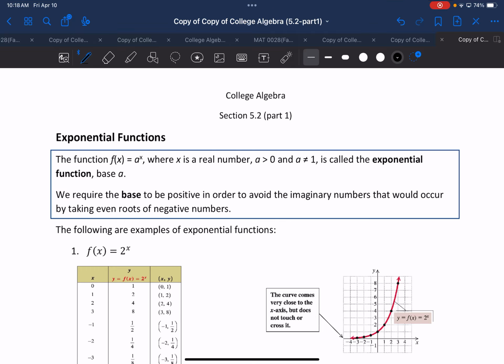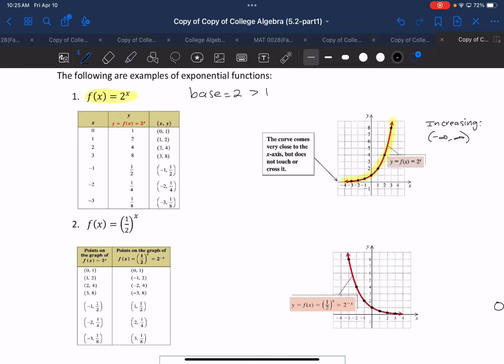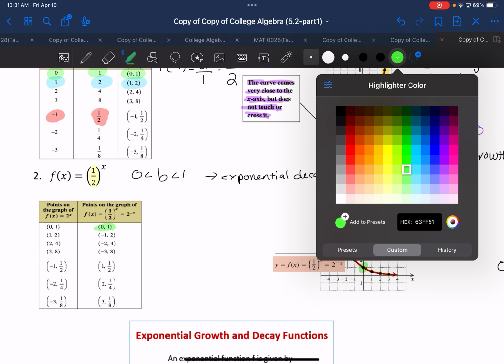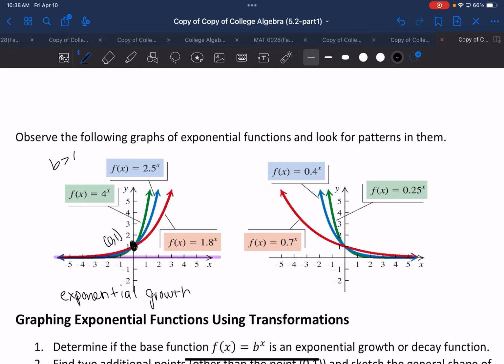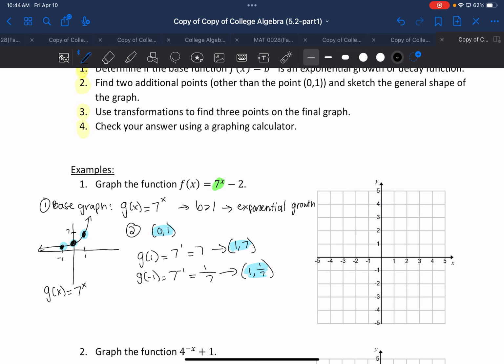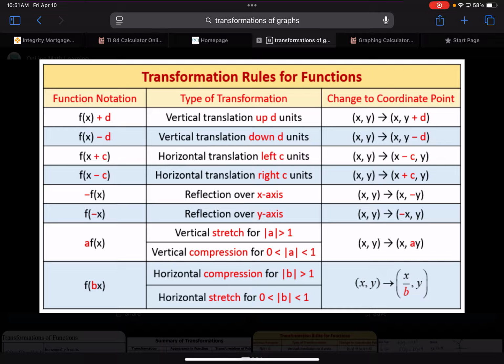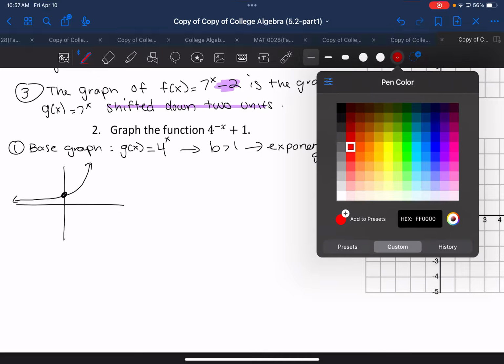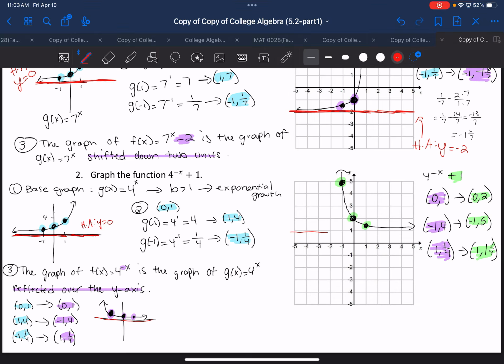April 10, 2026